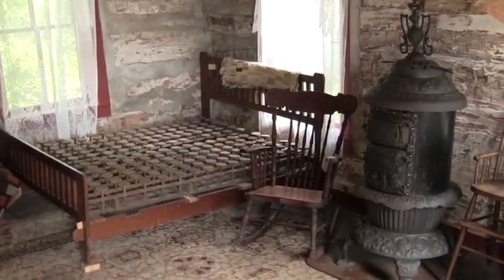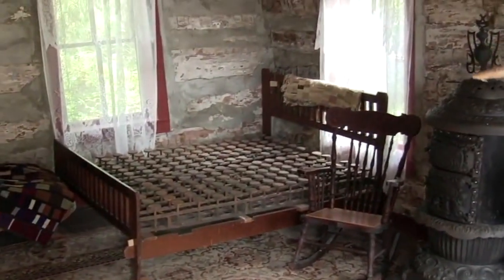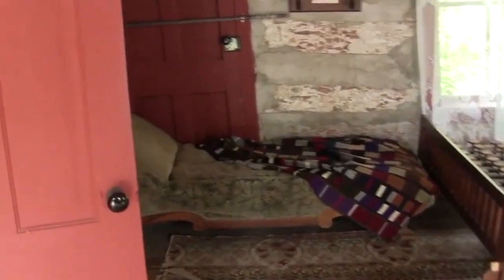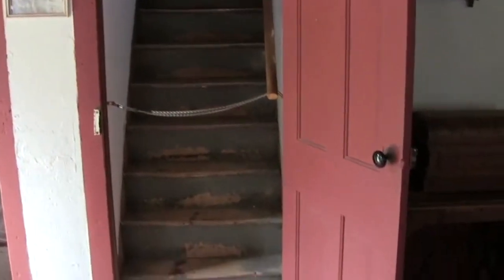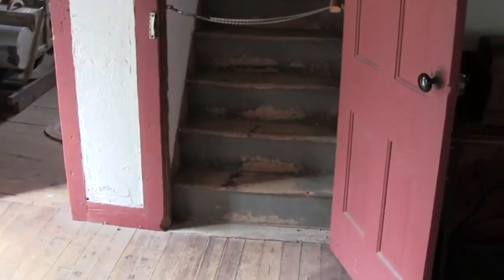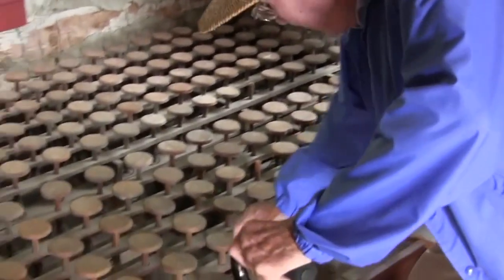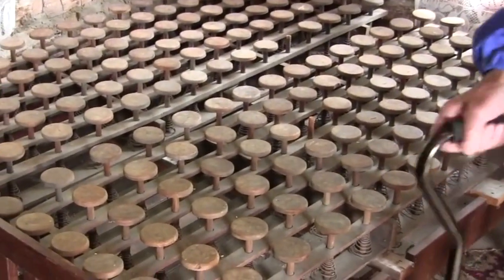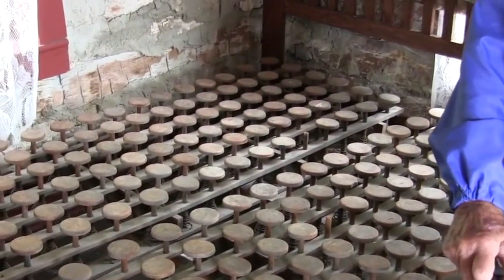Oetzman Cabin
This video is about Oetzman Cabin